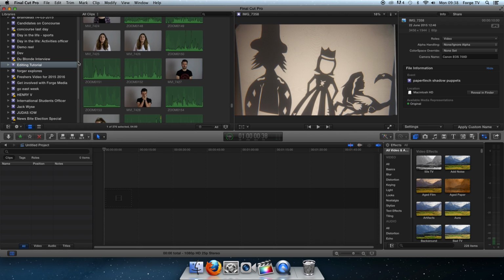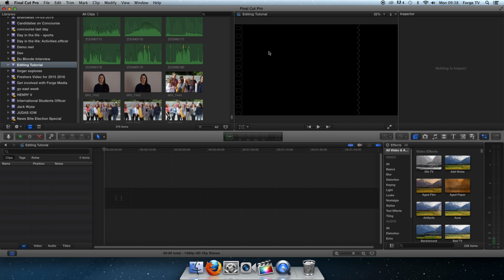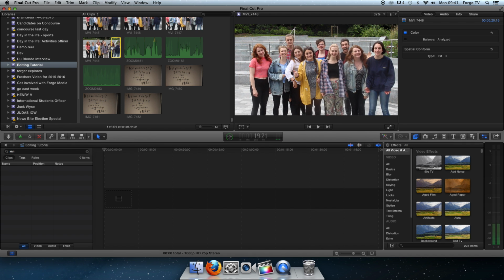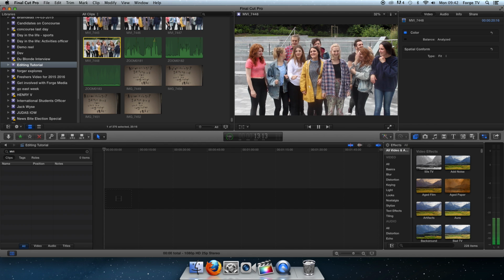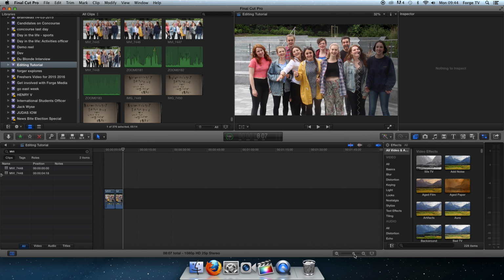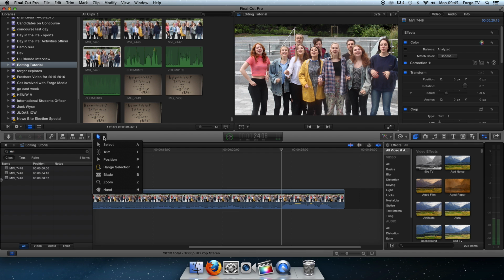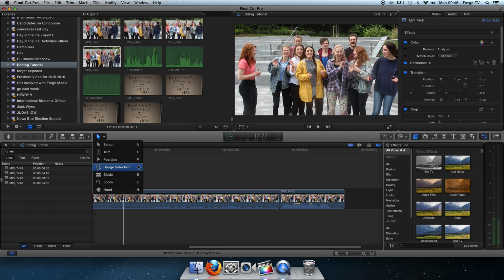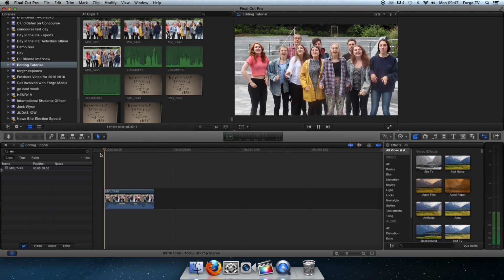Post Production 2: Basic editing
Tom gives a crash course in Final Cut Pro. Here, we talk you through the program's features and basic controls.